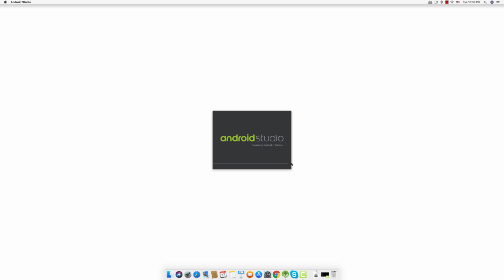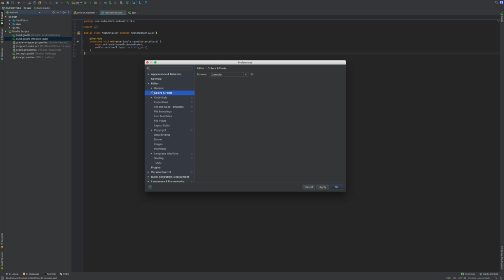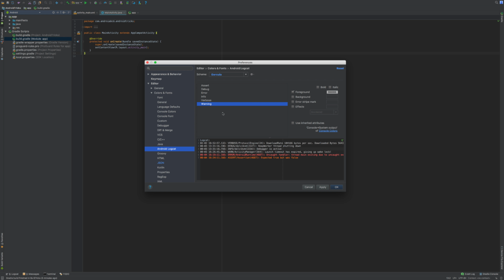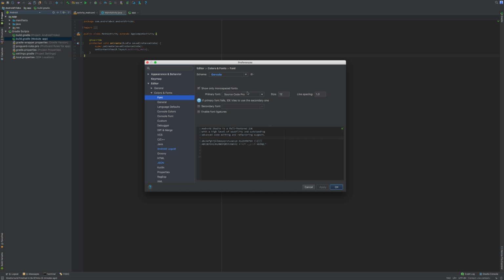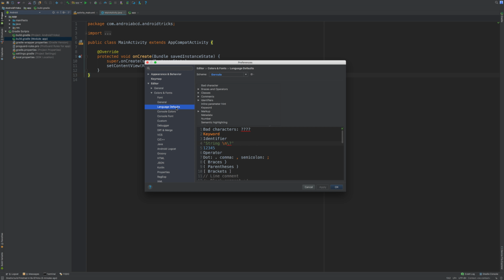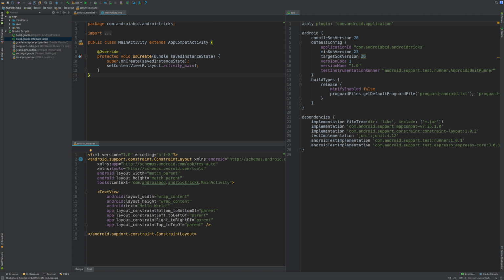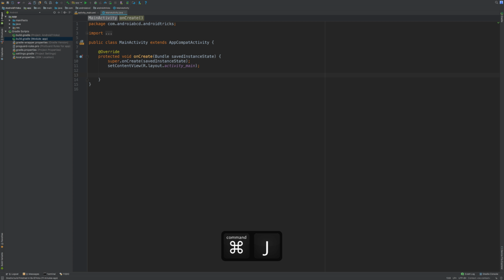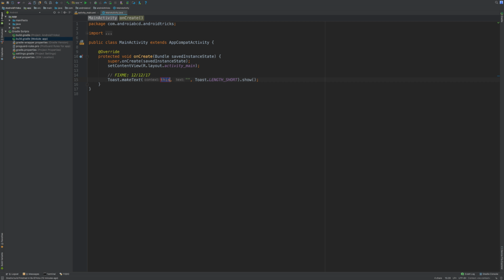Customising Android Studio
Hello World,

In this episode, we will be exploring few customisations and useful shortcuts for making development process easy and brilliant.

Customising your android studio according to your preferences shows the emotions and expertise one has towards development. So we can customise all the colors of different tools and languages. For starters, we should customise our android Logcat according to developer interests.

Split Vertically and Horizontally is a great feature for exploring all the files at a time.

Distraction free mode and presentation mode removes all other features of Android studio keeping the Only editor in focus, Very useful at times.

// Short cuts
For live templates CMD+J / CTRL+J
For Copy Clipboard stack CMD+SHIFT+V/ CTRL+SHIFT+V
For multiple cursor CTRL+G / ALT+J
Reformat CMD+SHIFT+L
action Intent CMD+SHIFT+A

Hoping to see you all soon with many more brilliant content.